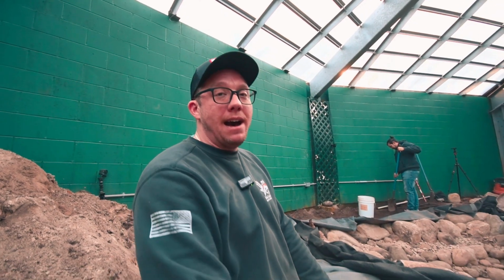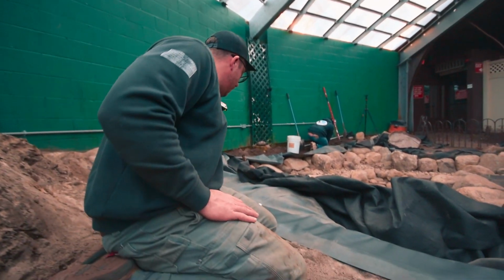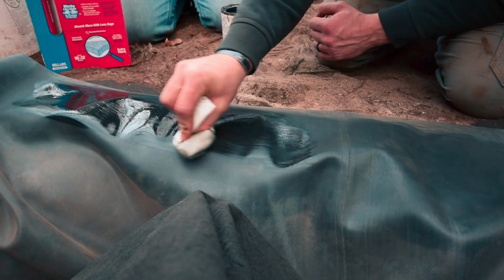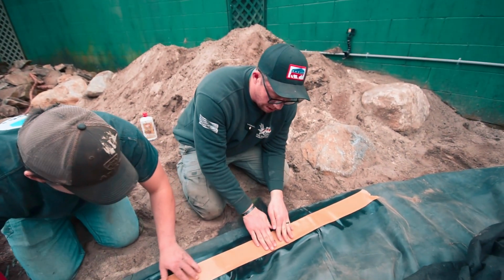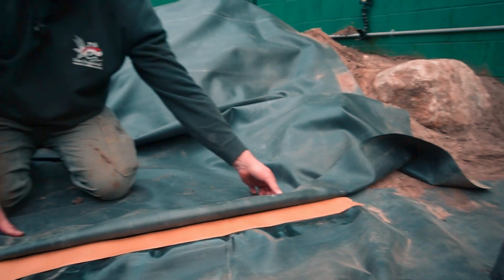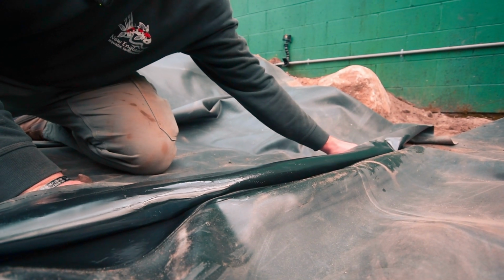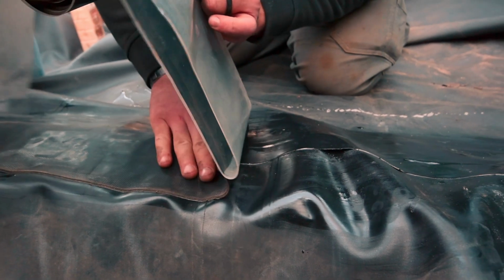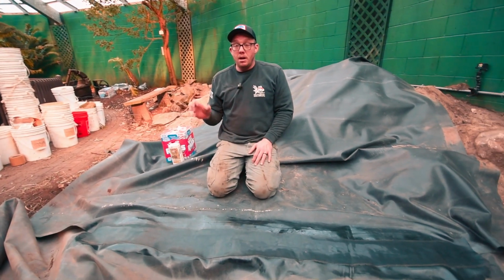DIY HOW TO SEAM POND LINER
We hope this video was helpful for you if you're trying to extend your liner!

Thank you so much for checking us out and we can't wait to see you again!

How to | Leaking pond liner | Leaking water feature | How to fix your pond | Building a waterfall indoors | DIY pond liner extension | Is your pond liner too small? here's why | How to make your pond liner bigger